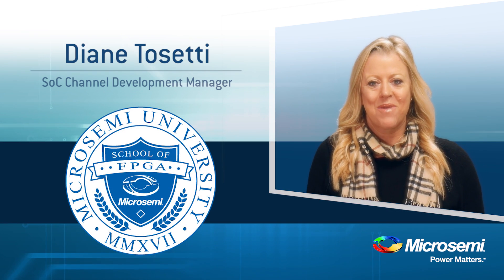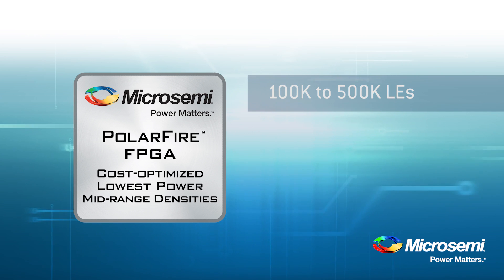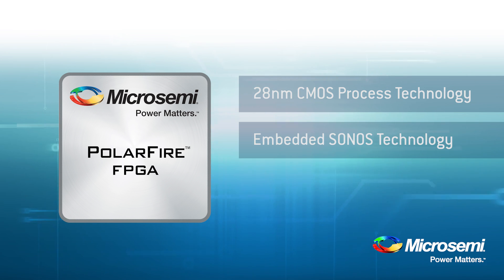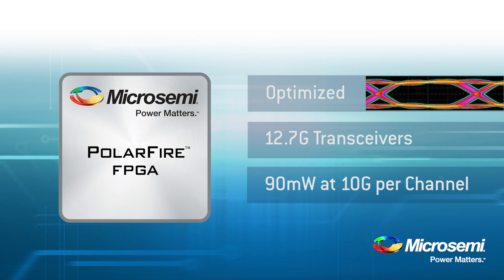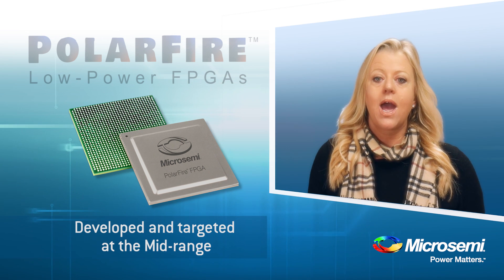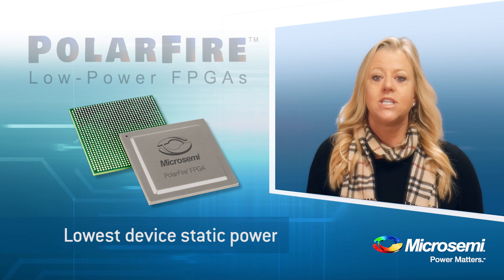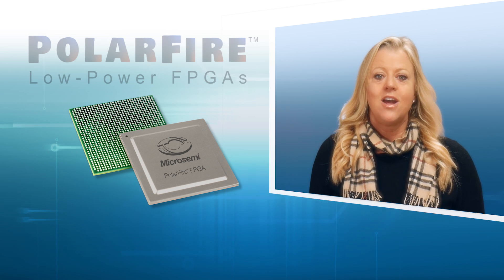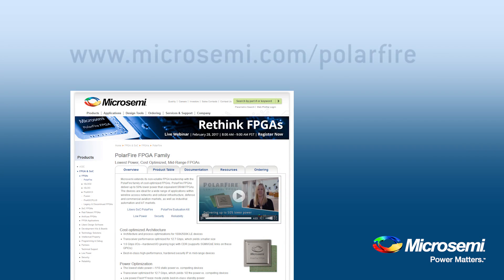Microsemi PolarFire FPGAs: Low Power Attributes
This short video highlights the design and technology features which enable PolarFire FPGAs to deliver the lowest total power.

Microsemi's new cost-optimized PolarFire FPGAs deliver the industry's lowest power at mid-range densities with exceptional security and reliability. The product family features 12.7 Gbps Serializer/Deserializer (SerDes) transceivers at up to 50 percent lower power than competing FPGAs. Densities span from 100K to 500K logic elements (LEs) and are ideal for a wide range of applications within wireline access networks and cellular infrastructure, defense and commercial aviation markets, as well as industry 4.0 which includes the industrial automation and Internet of Things (IoT) markets.